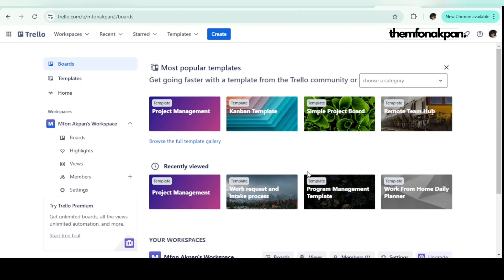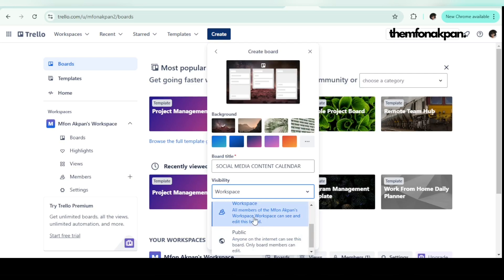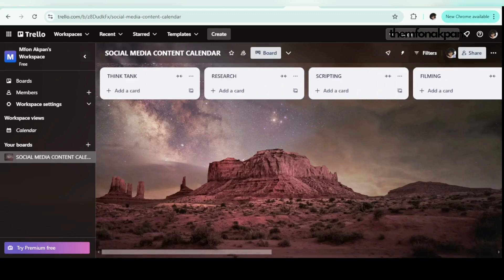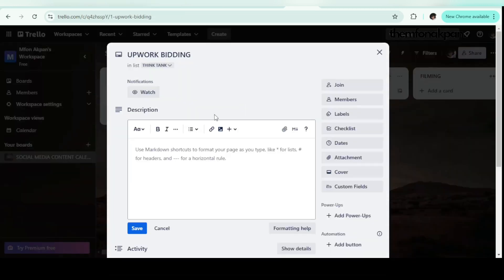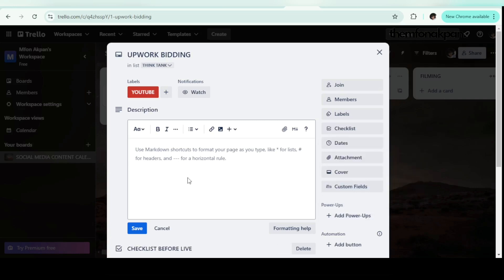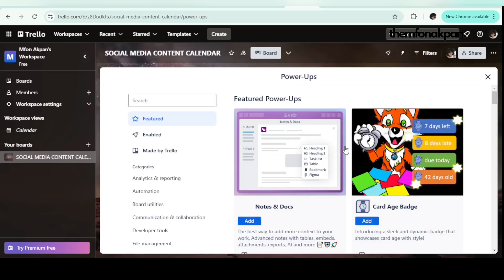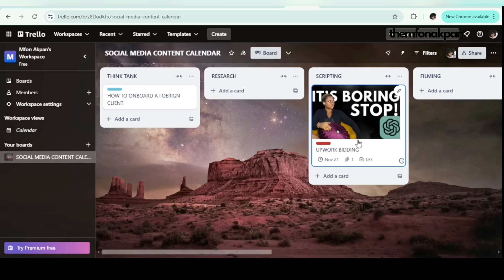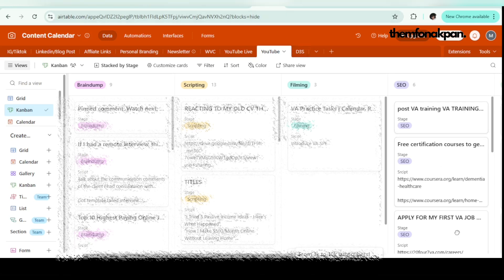How to Use Trello: Project Management for Virtual Assistants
❤️ Get My Notion Template Here!

In this video, I’ll show you how to set up project management boards from scratch, track your work, and work smoothly with clients. This simple guide will help you stay on top of your tasks and be more productive. Perfect for beginners and experienced VAs.

xoxo
//BUSINESS/COLLABS ONLY
//TODAY'S WORD
 "He gives strength to the weary and increases the power of the weak". - Isaiah 40:29